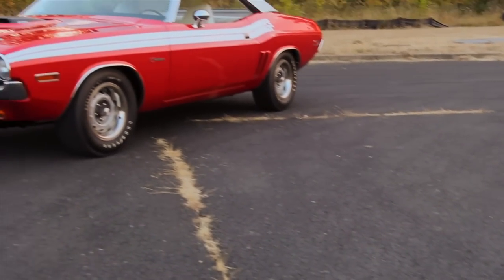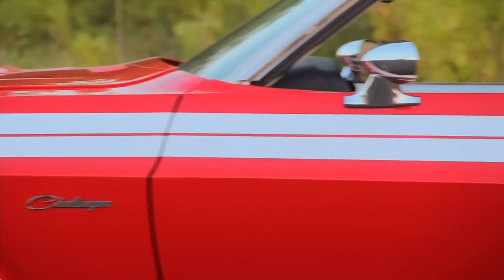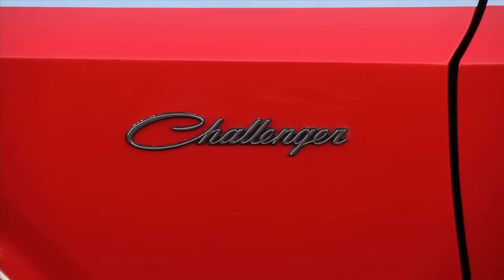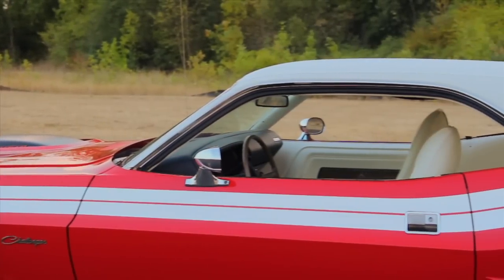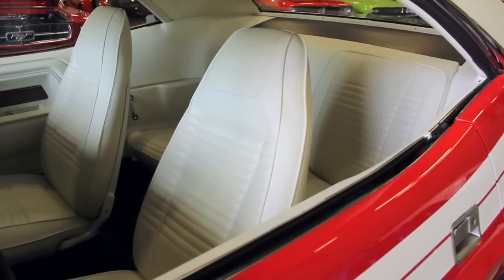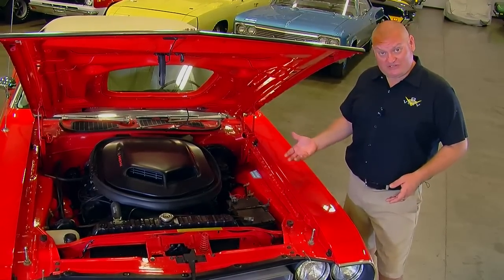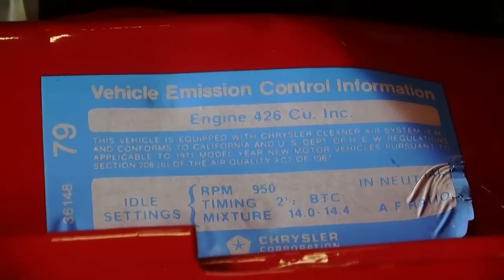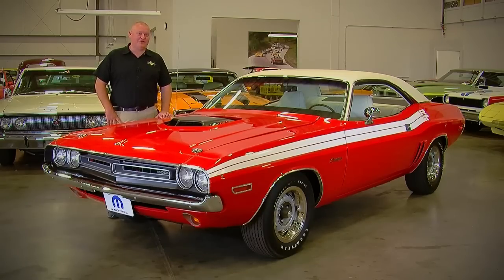Muscle Car of the Week Video #118: 1971 Dodge Challenger R/T 426 Hemi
- This 1971 Dodge Challenger R/T is a hot one, and not just because it is bright red with a white top and interior.    This car burns the hides thanks to a dual quad 426 Hemi, and it is not afraid to show off.    A very cool '71 R/T from the Brothers Collection.